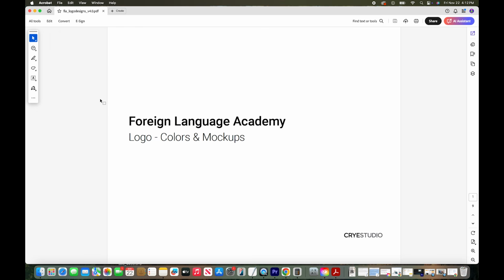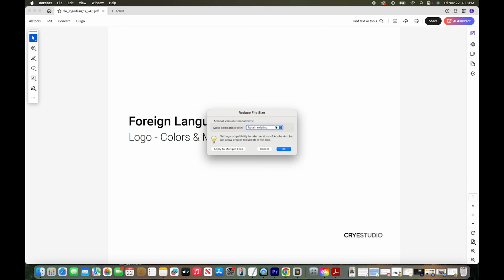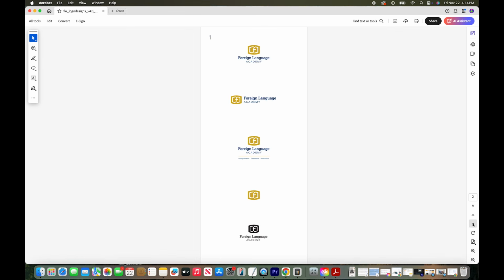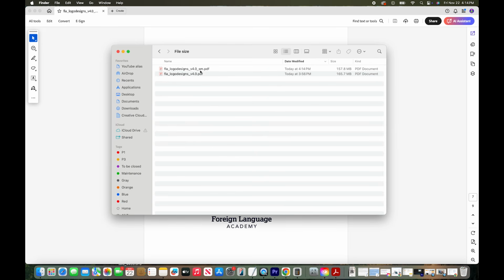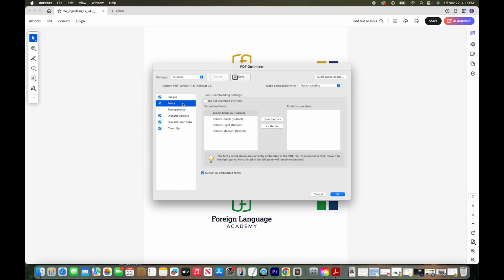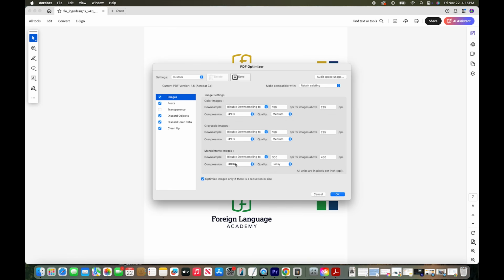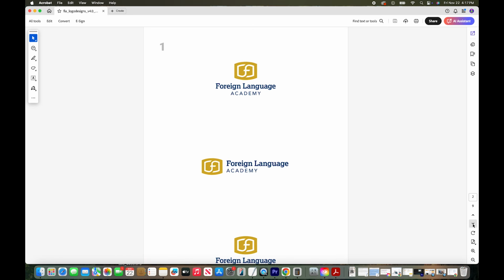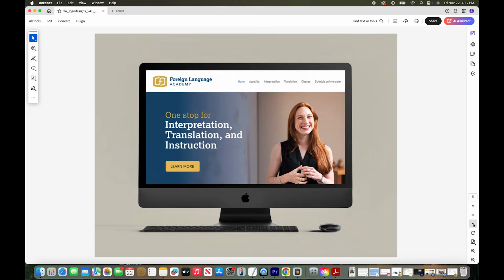How to Reduce or Compress PDF File Size in Adobe Acrobat | Quick & Easy Tutorial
Need to compress a large PDF file without losing quality? In this step-by-step Adobe Acrobat tutorial, you'll learn two fast and easy ways to reduce PDF file size using built-in tools: Compress/Reduce File Size and Optimize PDF. Whether you're trying to meet file size limits for email, web upload, or storage, this guide will help you get it done in minutes.

► How to use the Compress/Reduce File size tool for compression
► How to use the Optimize PDF tool for compression

💡 CONTENTS
00:00 - Introduction
00:40 - Compress/Reduce File size tool for compression
02:21 - Optimize PDF tool for compression

License Key: mFAH2RIsPT